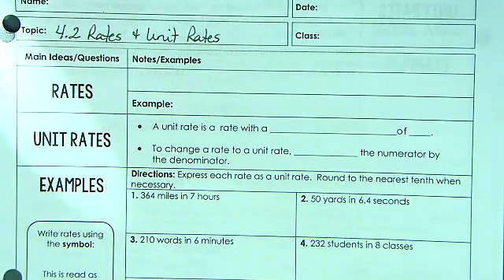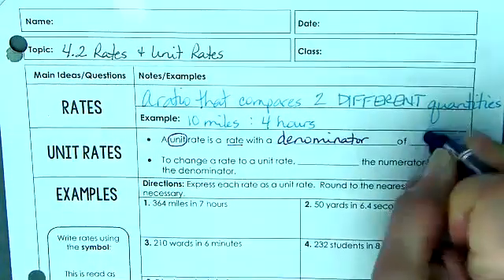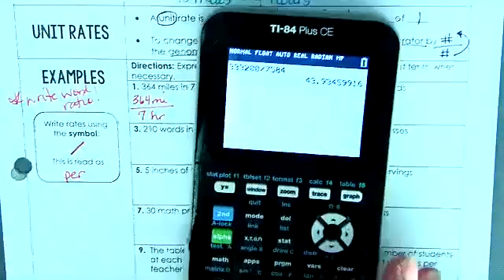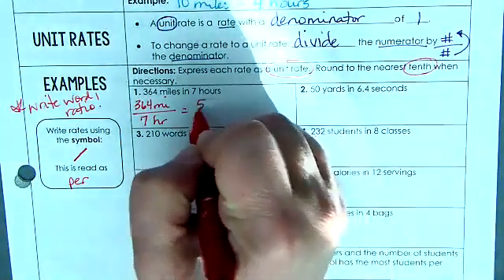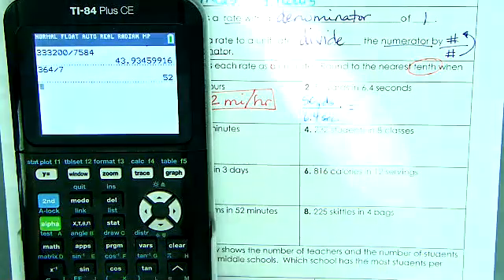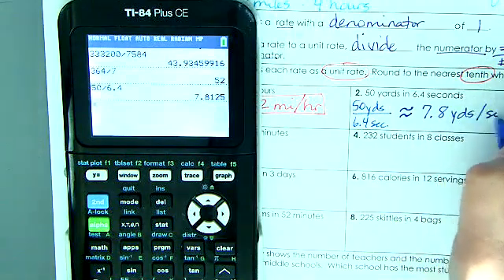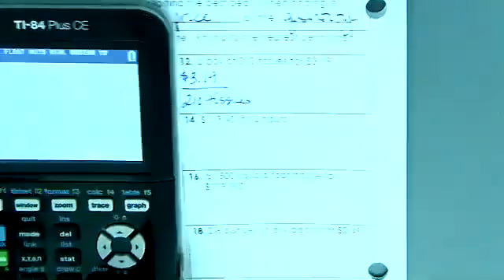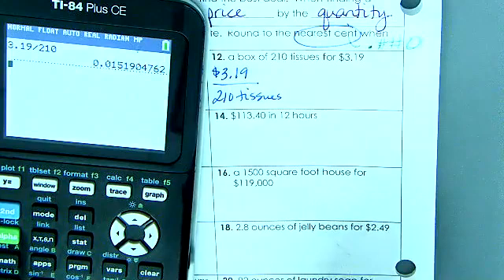PA 4 2 Lesson Video Rates & Unit Rates